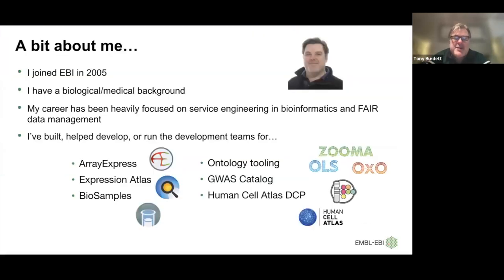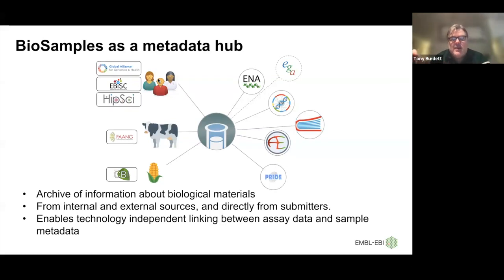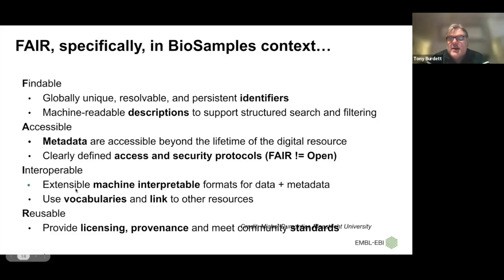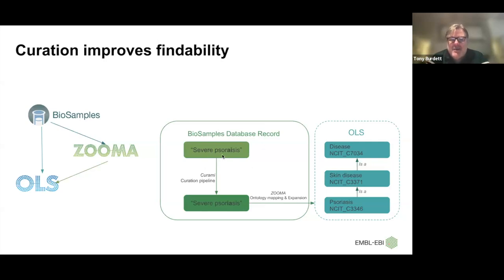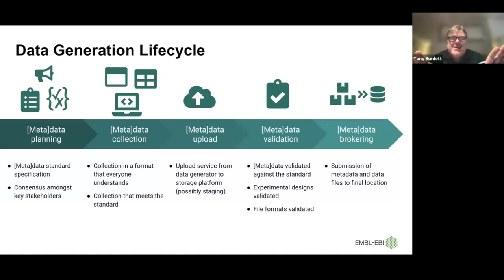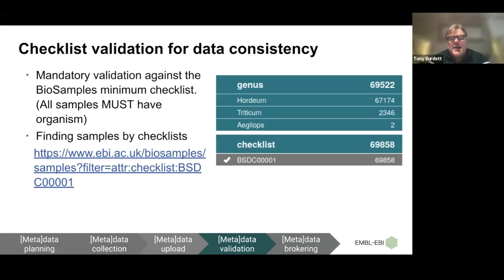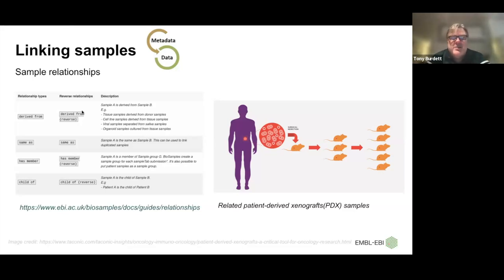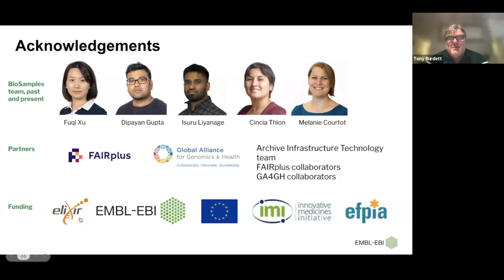BioSamples: supporting multi-omics data integration with FAIR sample records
The BioSamples database at EMBL-EBI is the ELIXIR deposition database and EMBL-EBI's central institutional repository for information about biological samples (metadata). BioSamples can be used to search, submit and curate sample metadata across multiple projects and contexts. BioSamples records are the key point of connection between EMBL-EBI archives (e.g ENA, ArrayExpress) and other resources.

This webinar will highlight how BioSamples can be used to enable multi-omic data sharing and integration including how to submit to the database in combination with other major public repositories. We will look at how BioSamples supports Findable, Accessible, Interoperable and Reusable (FAIR) principles for sample metadata management, and examine case studies where this has been beneficial, for example for integrating data to support the COVID-19 pandemic response.
Speaker:
Tony Burdett, Technical Team Leader - Archival Infrastructure and Technology, EMBL-EBI
Who the webinar is for:
This webinar is for biologists and bioinformaticians who search, submit and/or curate samples across multiple projects and contexts. It’s particularly relevant to anyone interested in linking datasets to support the FAIR principles.
This webinar was recorded on Wednesday 4 October 2023

Captions are auto-generated by Otter.ai and edited by the Australian BioCommons team.